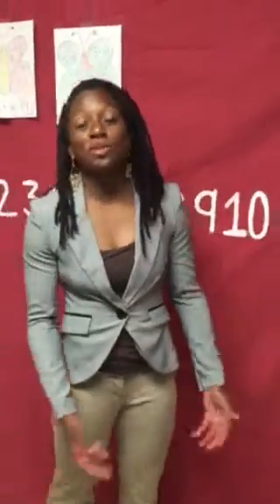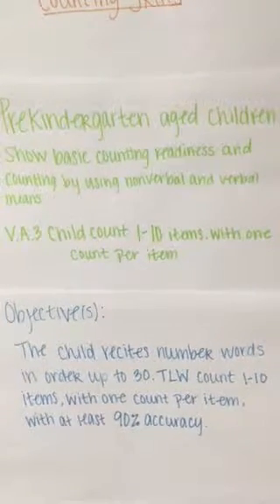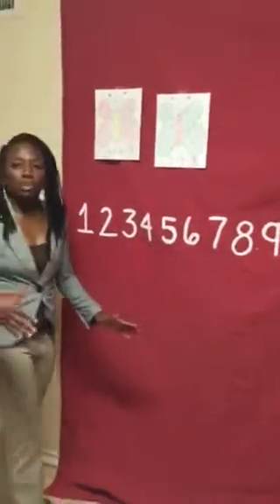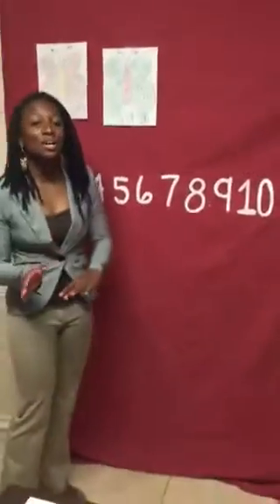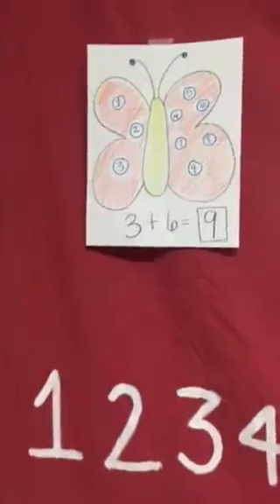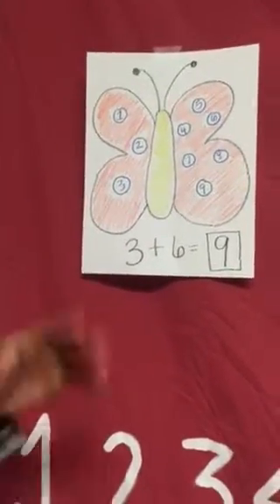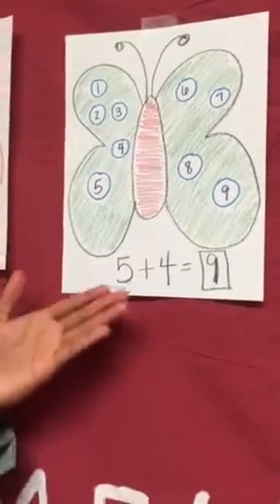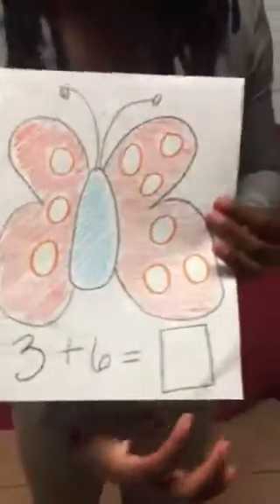Counting Butterfly activity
Fun lesson to help preK students count.